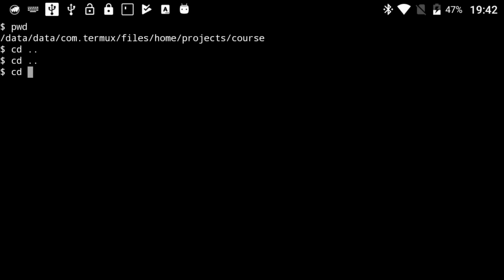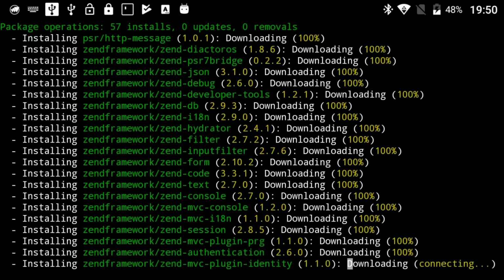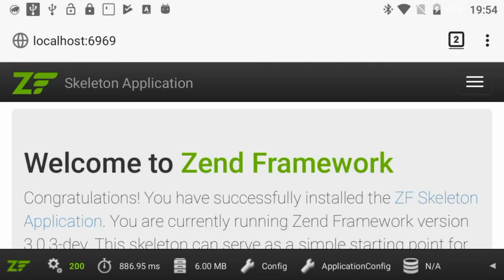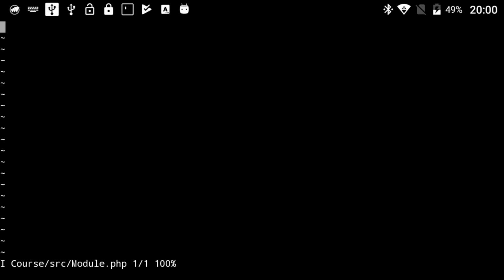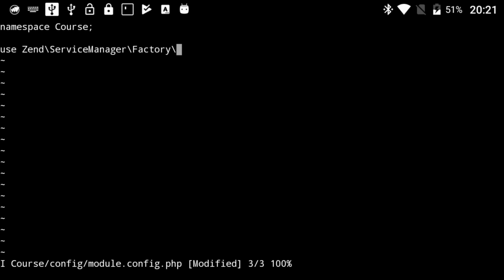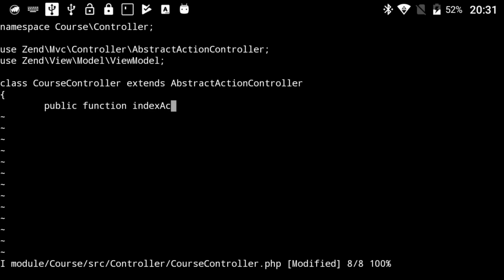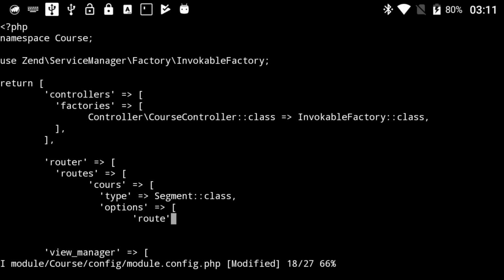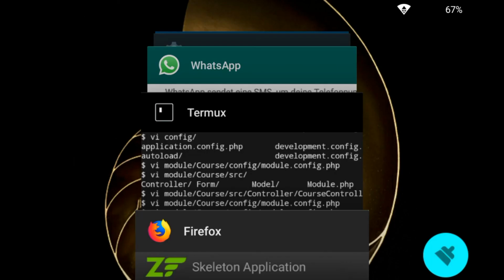Zend Framework 3. Creating DB application Part 1: adding module to skeleton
I create a web application using Zend Framework 3.
In this first part I add a module to skeleton. Skeleton was installed with composer.

Hardware: Cubot Note S - Android 5 phone, Bluetooth Keyboard
Software: Termux, php7.2.12, vim

Termux is Android application which allows to use in LInux CLI. To install php in Termux just type: apt install php.
At work I use EDI (Phpstorm, Eclipse), Docker, git. But for a small project one phone is enough. Text editor is Vi, web server is PHP. MariaDB is also available as DB server.